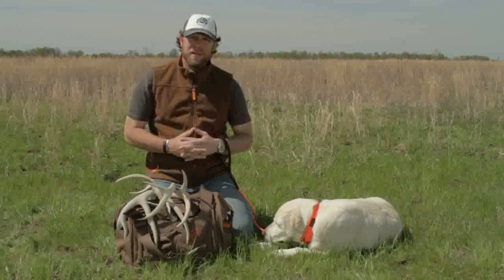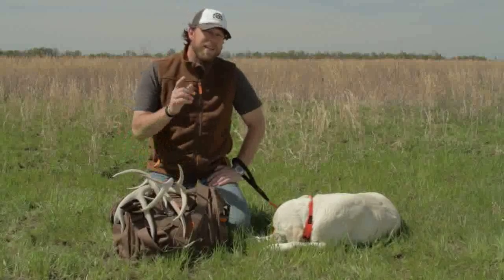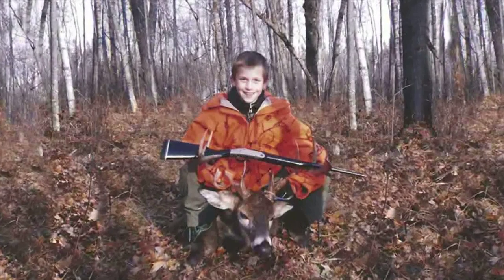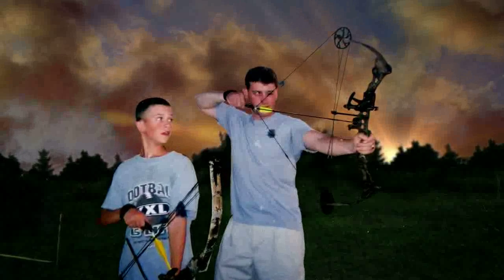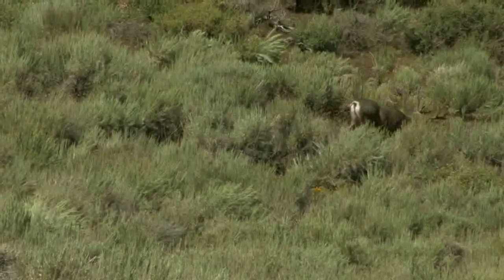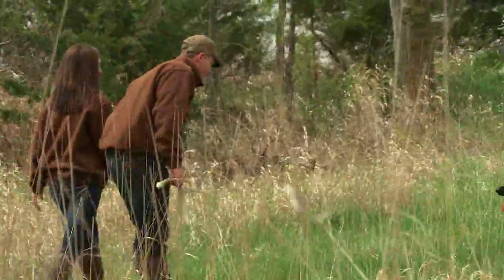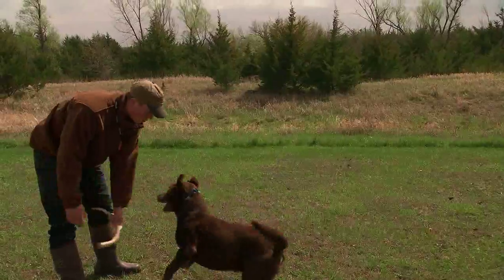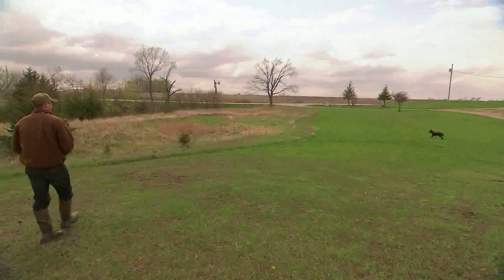NRA All Access Web Clip - Shed Hunter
Meet Josh Miller in this clip from NRA All Access. The three-time North American Shed Hunting Dog Association World Champion discusses how important it is to have a properly trained hunting dog and shares a few tips on how to teach yours some new tricks.

Watch NRA All Access, presented by Taurus, Wednesdays at 10:30/7:30pm PT on Outdoor Channel.